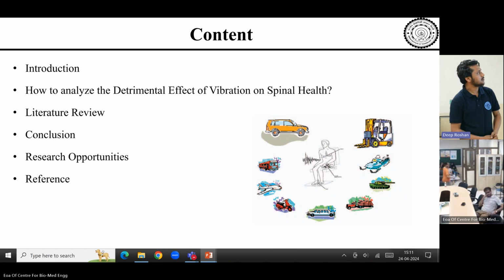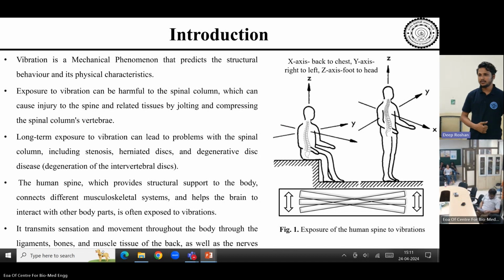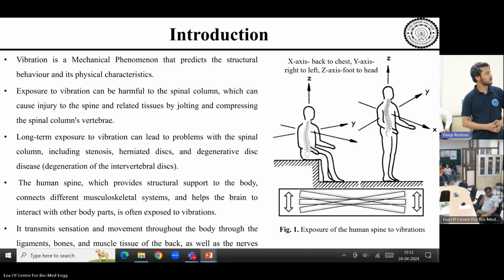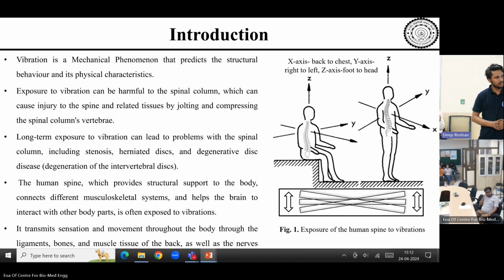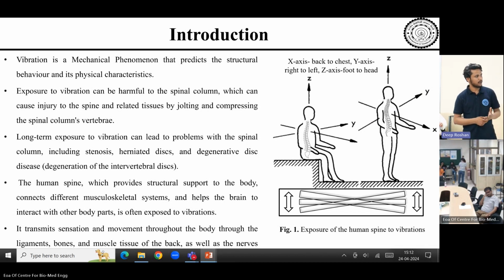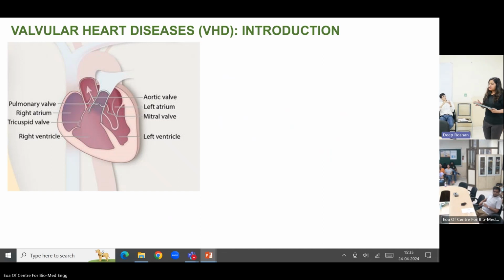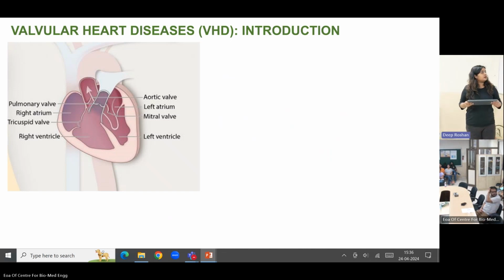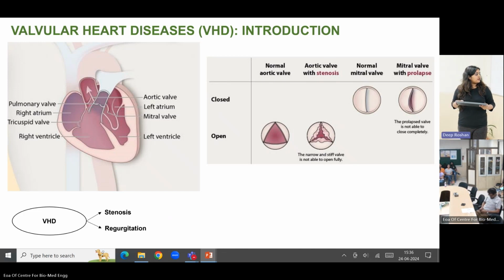CBME Achievers' Talk Series - Session 4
The fourth edition of CBME Achievers' Talk was held on 24th April 2024. It features, Shivam Verma and Anandita Bhardwaj who presented their research work.

About the series: The MTech, PhD scholars and the post-docs of CBME are given the opportunity to share their recently published research with the Centre through a 20 minutes talk. The main purpose of this event is to celebrate our researchers for their scientific accomplishments.